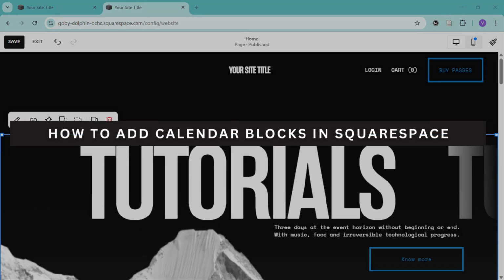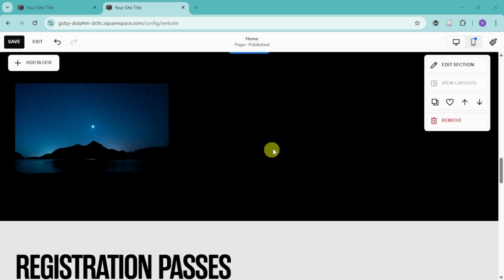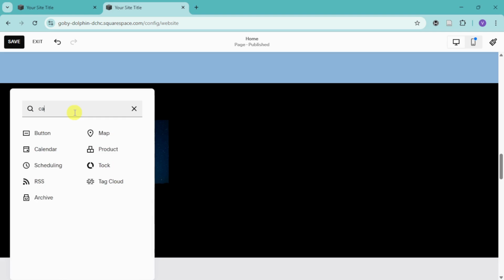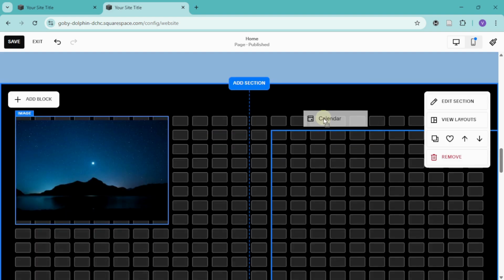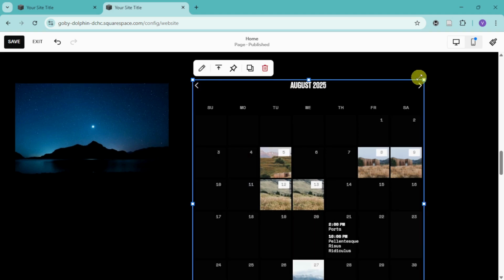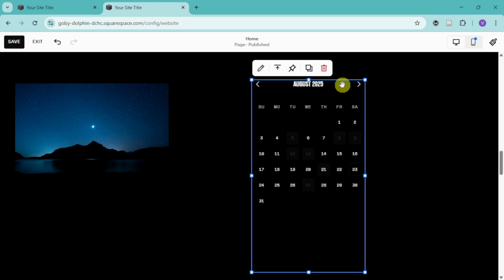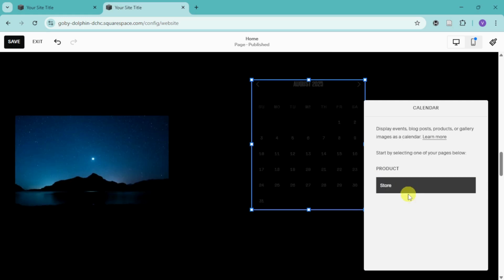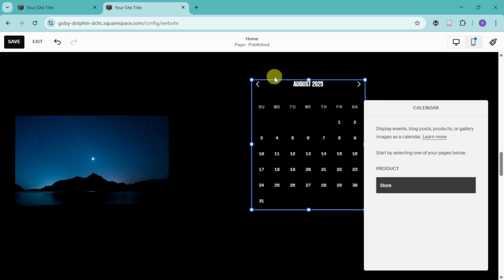How to Add Calendar Blocks in Squarespace | Squarespace Tutorial (2027)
Need to showcase upcoming events or schedules on your site? This tutorial will show you how to add calendar blocks in Squarespace—perfect for event organizers, coaches, nonprofits, and small businesses who want to display events clearly and professionally. I’ll walk you step-by-step through adding and customizing a calendar using Squarespace’s tools.

In this tutorial, you'll learn:
How to add a calendar block or events section to any page
Step-by-step instructions to create, manage, and display events
Tips for customizing the layout, adding links, and optimizing for mobile

Keep your audience in the loop—follow these steps to add calendar blocks in Squarespace and make your events easy to find and attend!